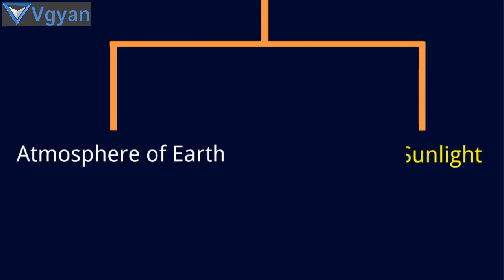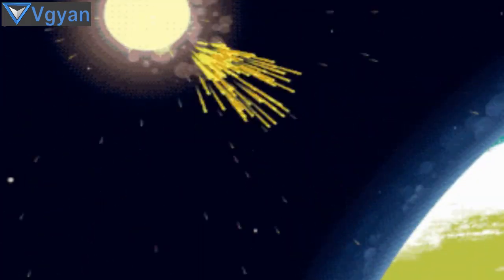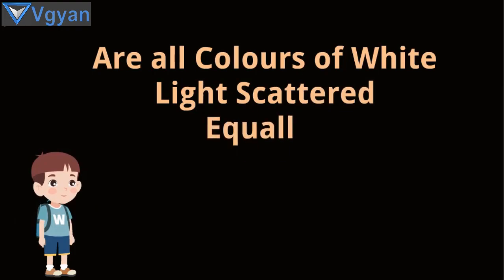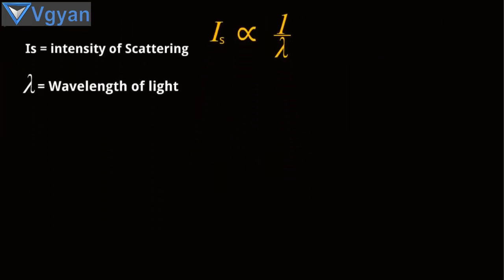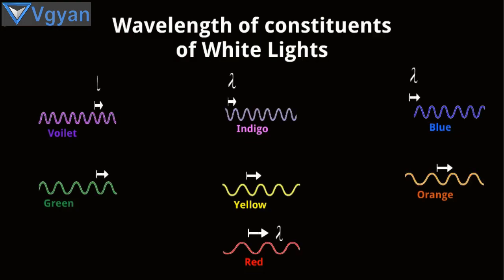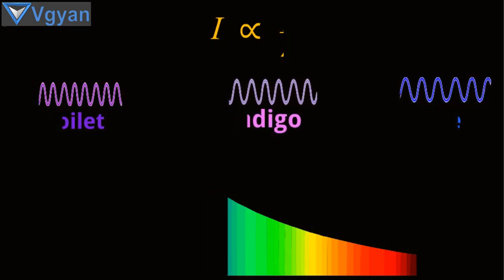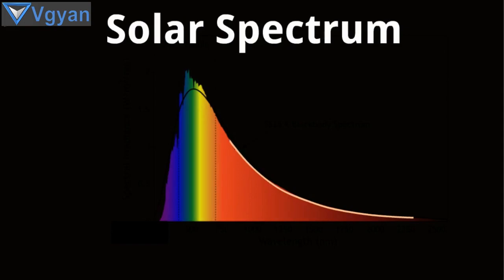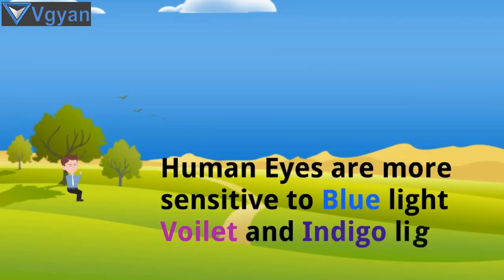Why Sky Appears Blue?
Have you ever wondered while looking up to the sky, that why it always appears blue?
There are two reasons behind this beautiful colour of our sky and both of these two reasons have been discussed in this video.
First is the wavelength of Light and second is the Solar spectrum of white light which is emitted by the sun.
Sunlight reaches Earth's atmosphere and is scattered in all directions by all the gases and particles in the air. Blue light is scattered in all directions by the tiny molecules of air in Earth's atmosphere. Blue is scattered more than other colours because it travels as shorter, smaller waves. This is why we see a blue sky most of the time.